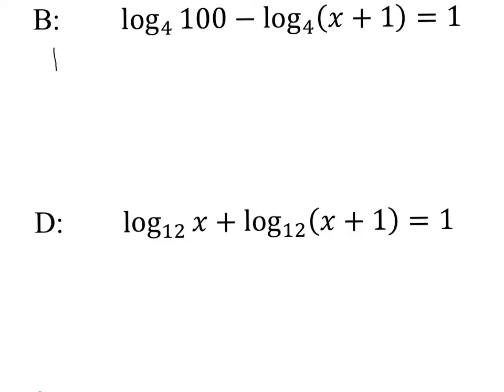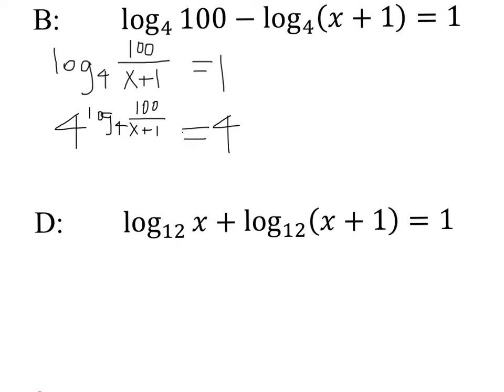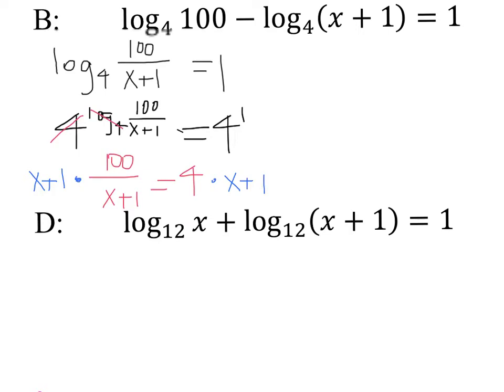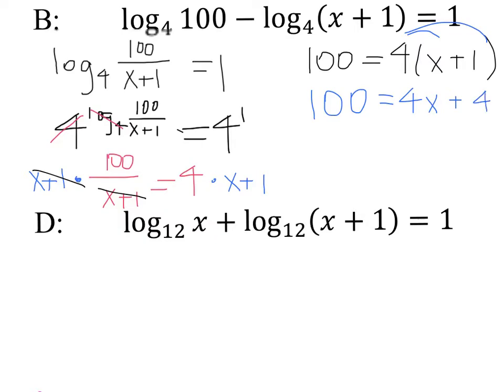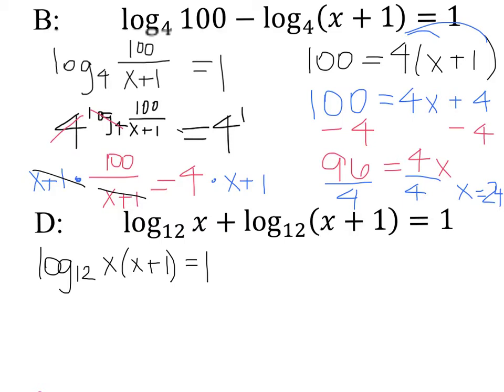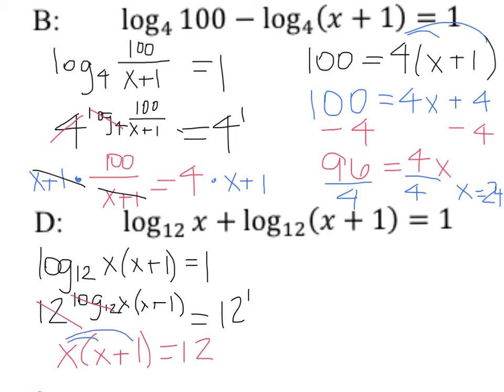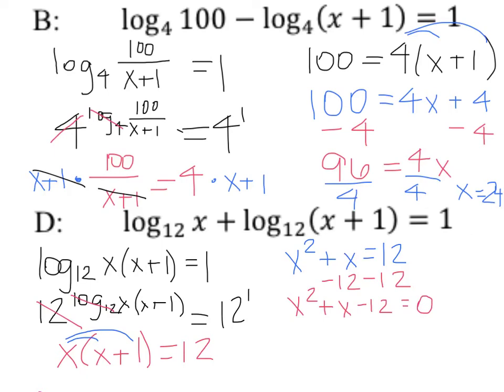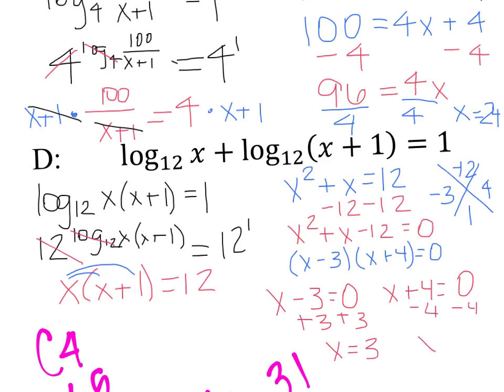Alg 2 Ch 4 Lesson 5 Example 2B and 2D